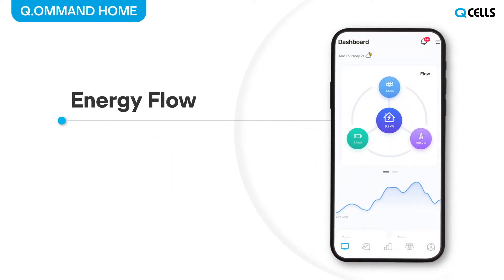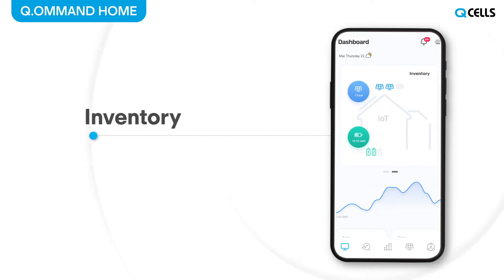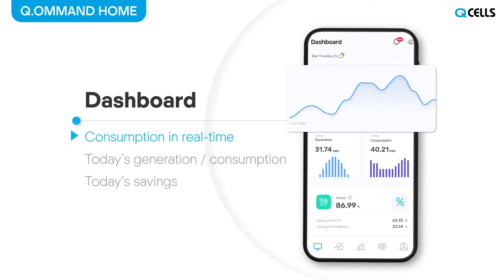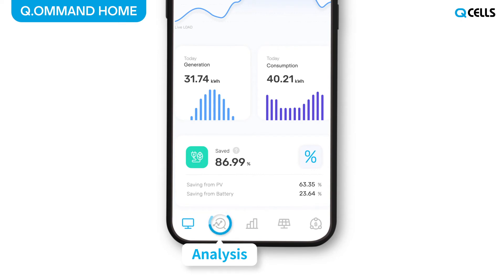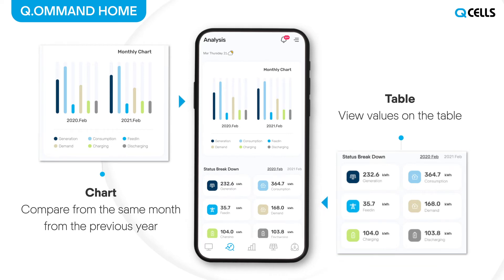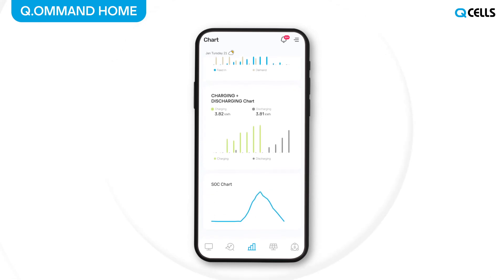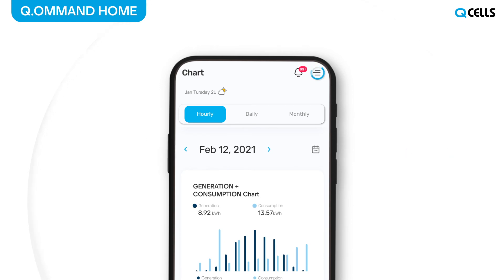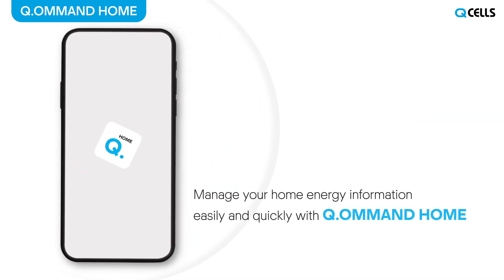Qcells app Q.OMMAND Home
Q.OMMAND Home is used by the houseowner for monitoring and managing energy generation, storage, and usage anytime, anywhere.

Q.OMMAND is our intuitive and responsive web monitoring app from Qcells. The app means wherever you are, you’ll have access to all the important components needed to keep your solar system running at peak performance.

You’ll have full visibility on your system’s performance, flow of energy, and dynamic charts. You can view how much energy your PV array generates as a system and per-panel, and how much of that energy is being stored in the battery and consumed.